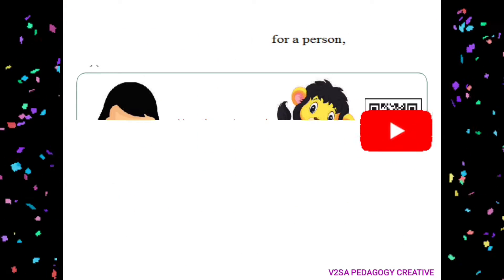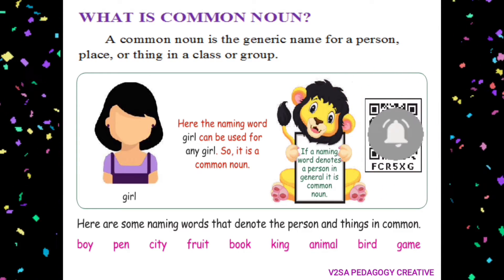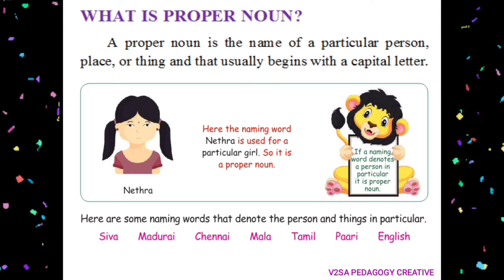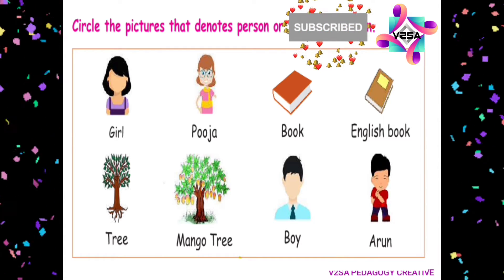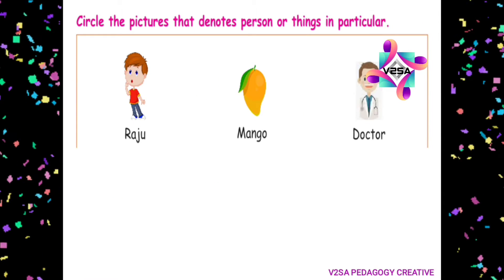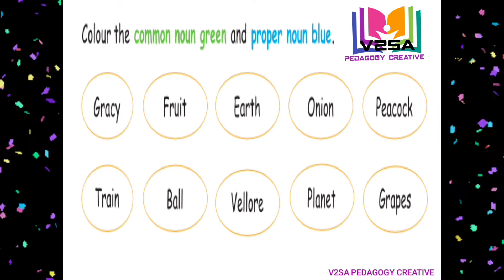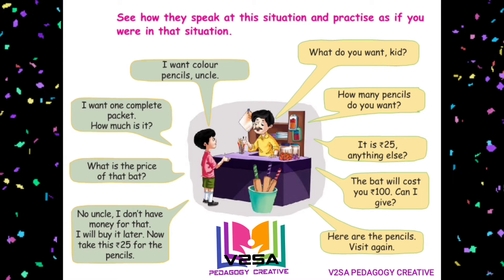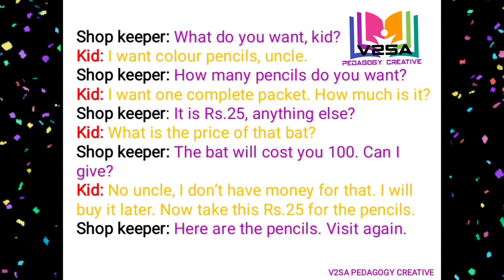4th STD English Unit-1 "The Robot" Grammar and book back Questions & Answer with tamil meaning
4th STD English Unit-1 "The Robot"  Grammar and book back Questions & Answer with tamil meaning